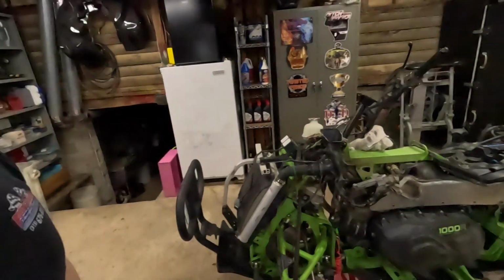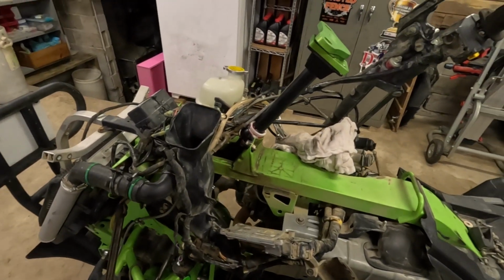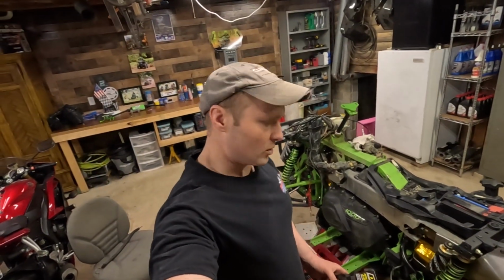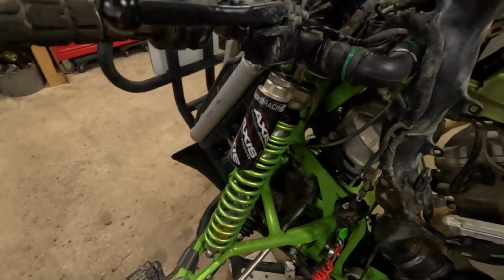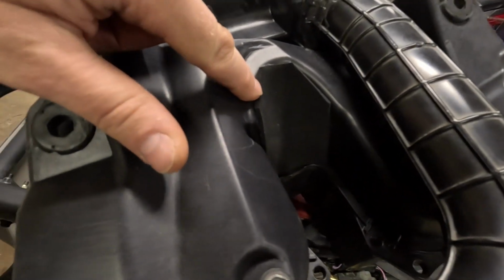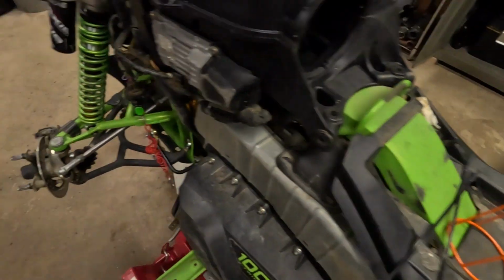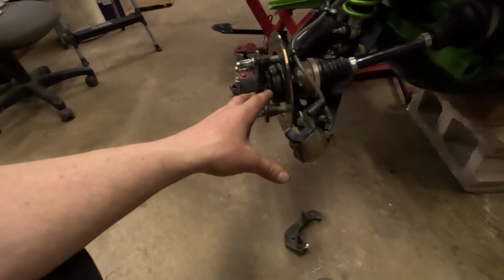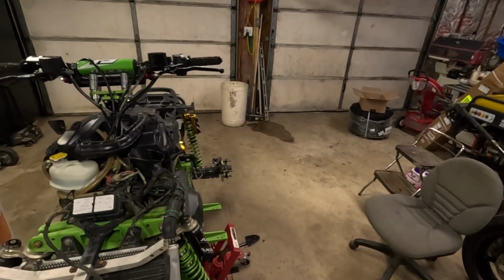Its Finally Back Together after the Crash!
After crashing 6 months ago, puncturing my leg and breaking my ankle, I finally get my quad back together.